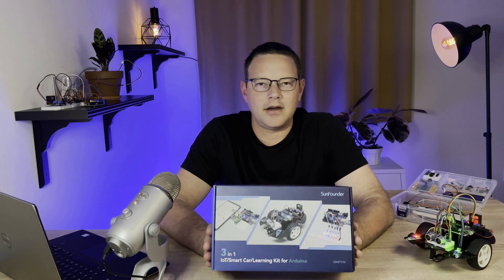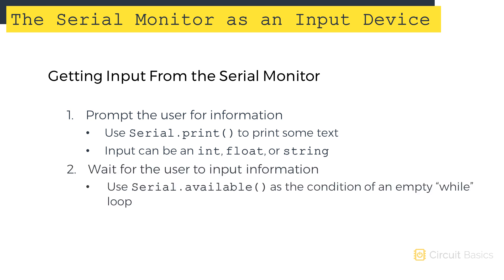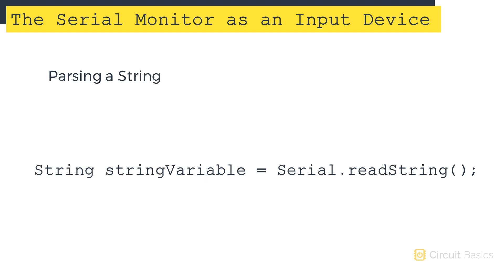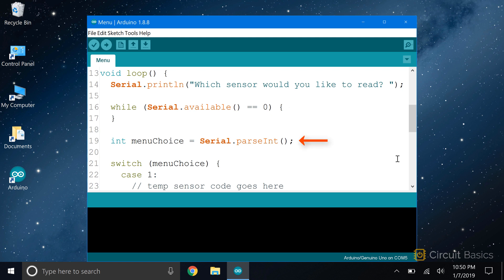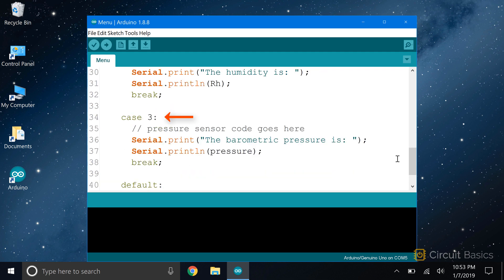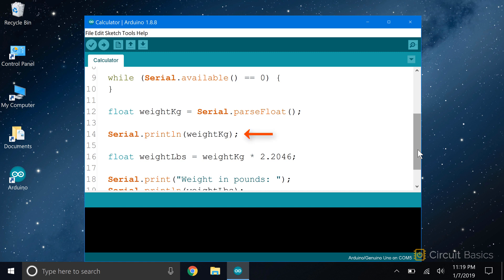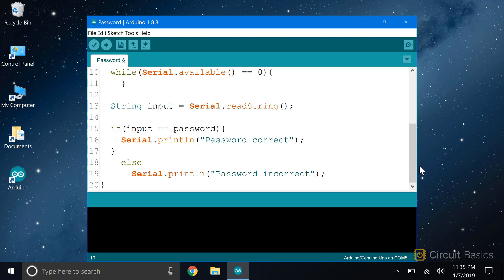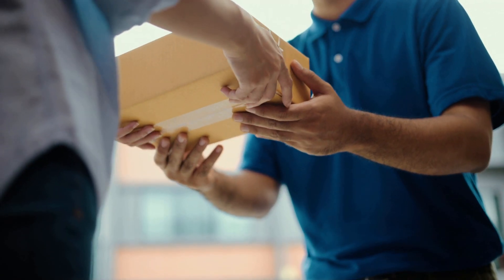How to Read User Inputs from the Serial Monitor - Ultimate Guide to the Arduino #14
Learn how to get the Arduino to react to inputs from the serial monitor with this step by step guide. We will see how to write programs for a serial monitor based menu, weight calculator, and password login interface.